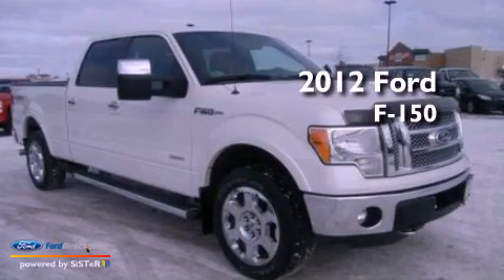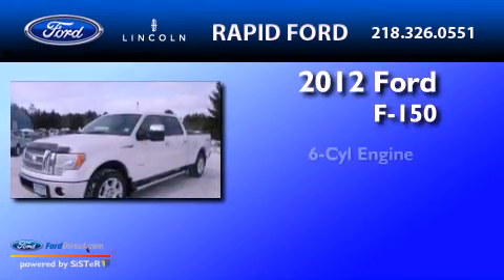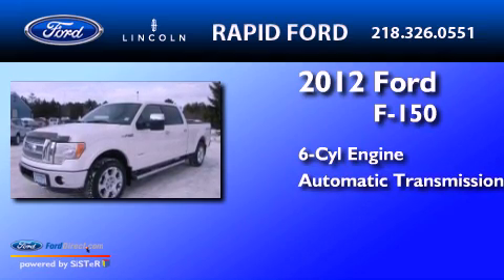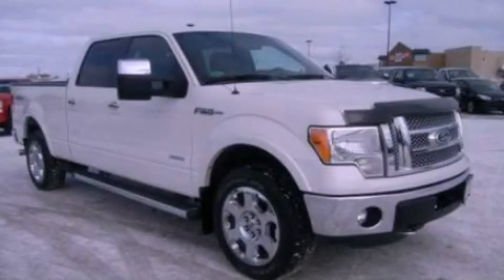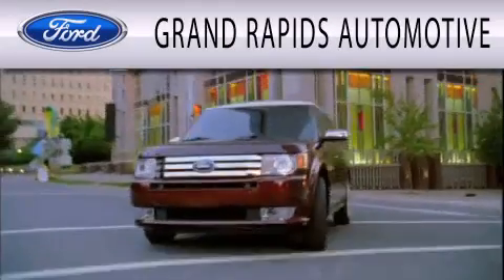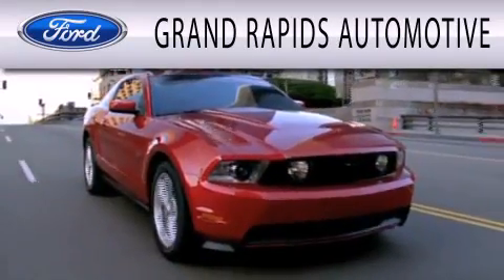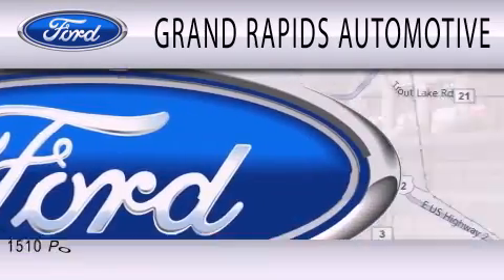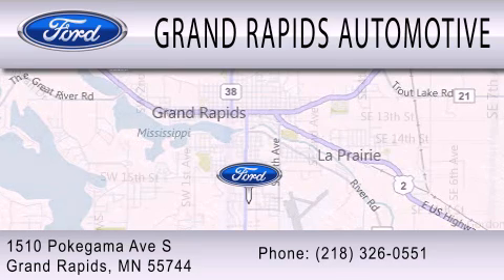2012 Ford F-150 Grand Rapids MI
Year : 2012
 Make : Ford
 Model : F-150
 Engine : 3.5L V6 24V GDI DOHC TWIN TURBO
 Trans . : 6-SPEED AUTOMATIC
 Exterior : WHITE
 Miles : 28,435

 Stock : 7099-1